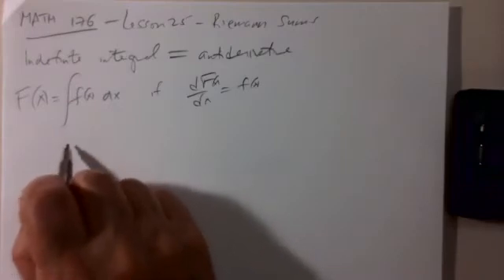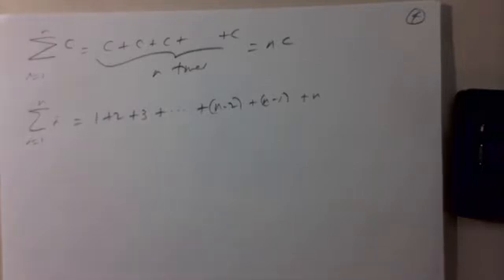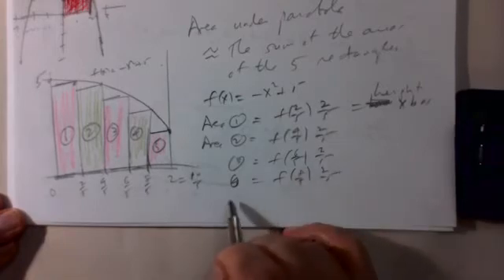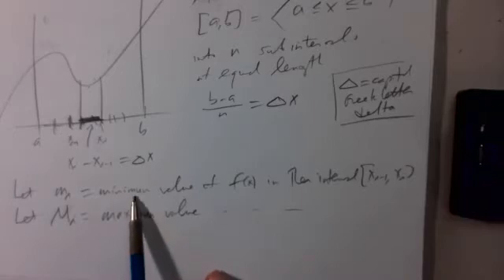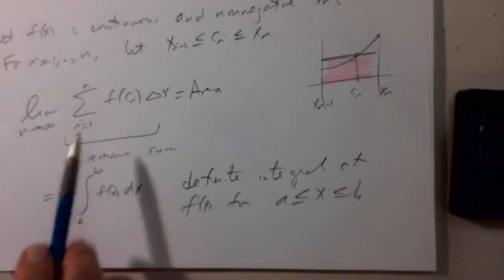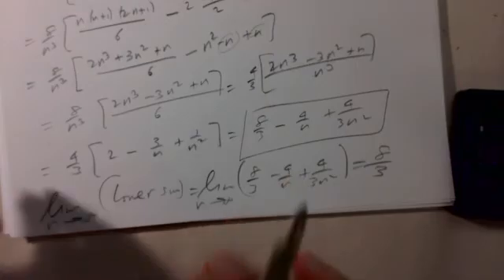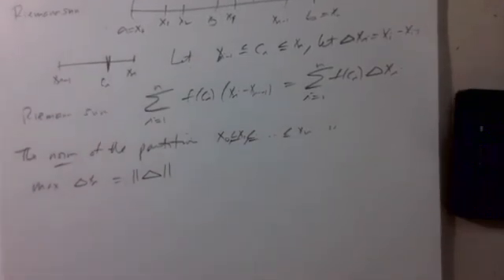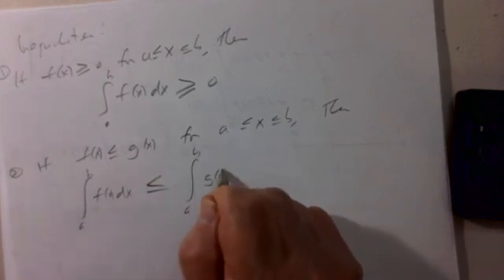Math 175 - Lesson 25